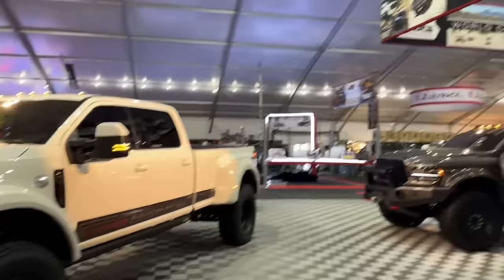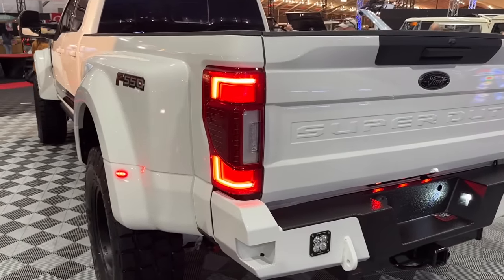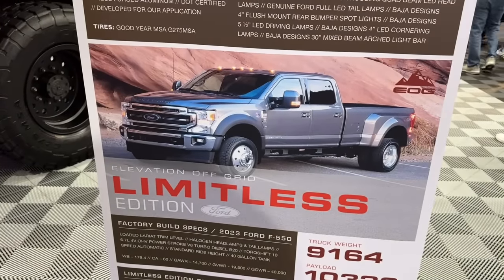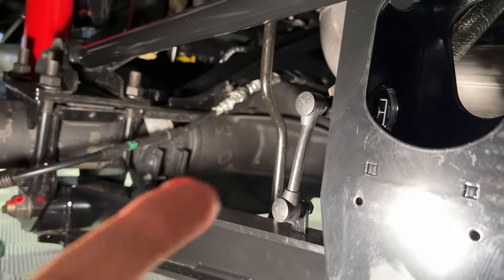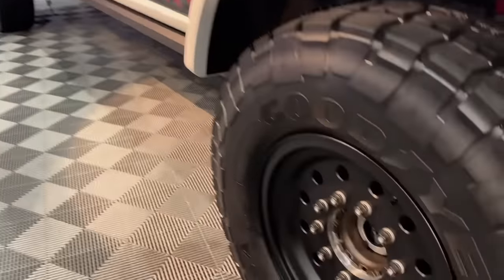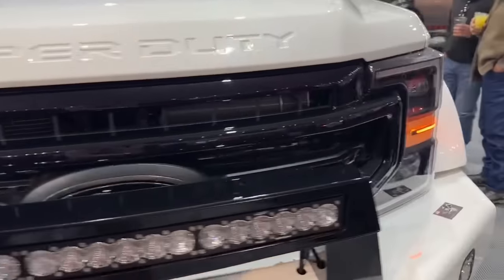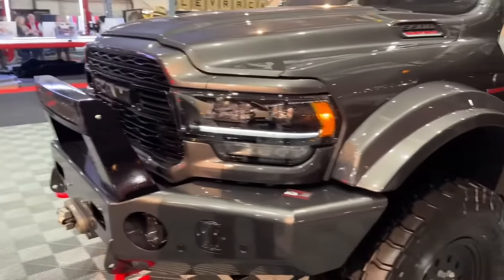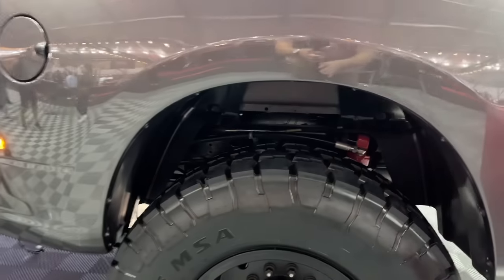When a Ford F-350 or Ram 3500 Are Just TOO SMALL - Here Are Three Ultimate ‘Hold My Beer’ Pickups!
When a Ford F-350 or Ram 3500 Are Just Too Small - Here Are Three Ultimate ‘Hold My Beer’ Pickups by Elevation Off Grid!